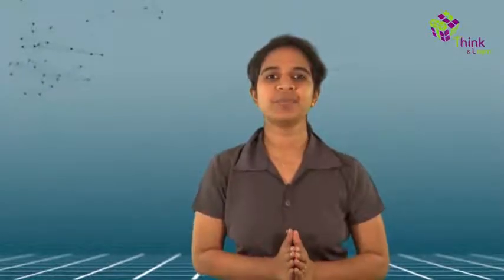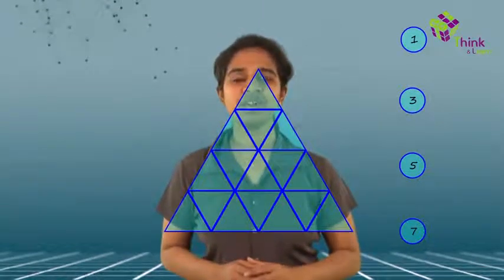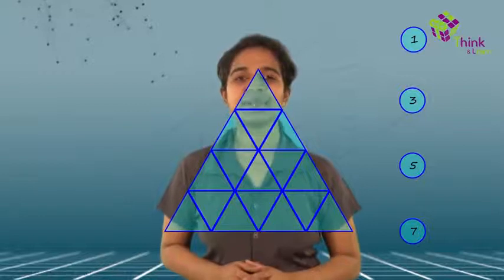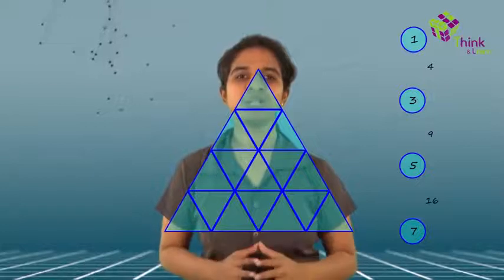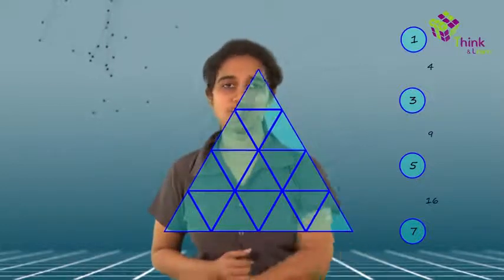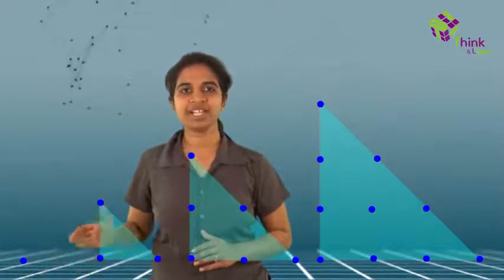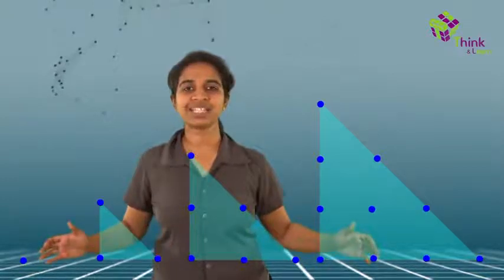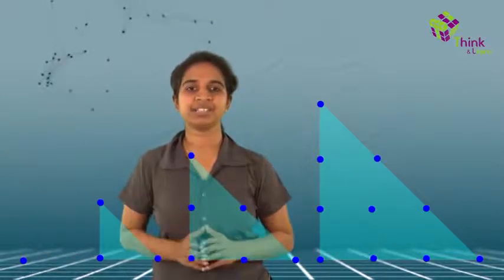INTRO OF RATIONAL NUMBERS